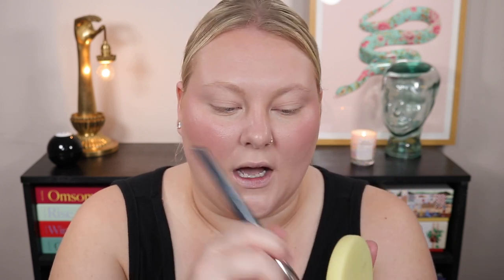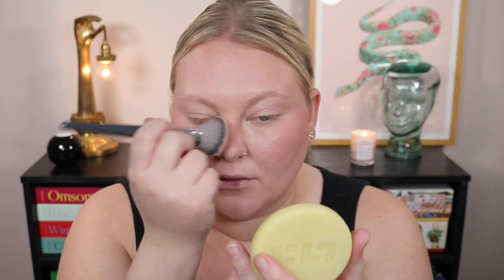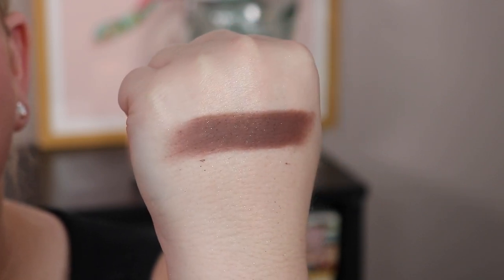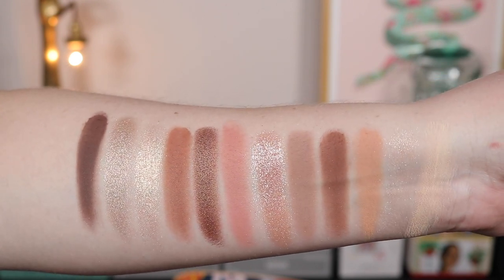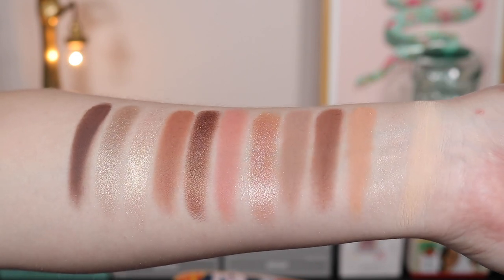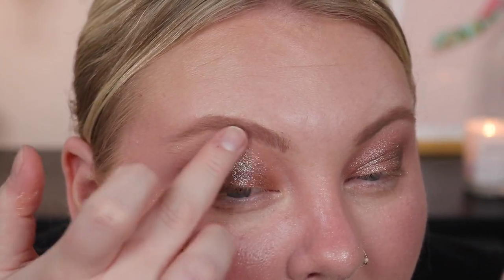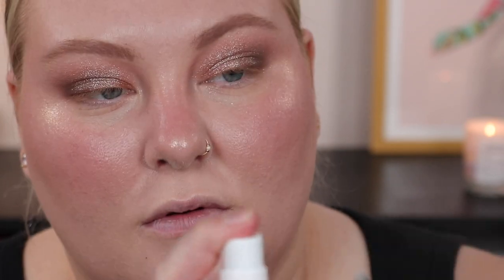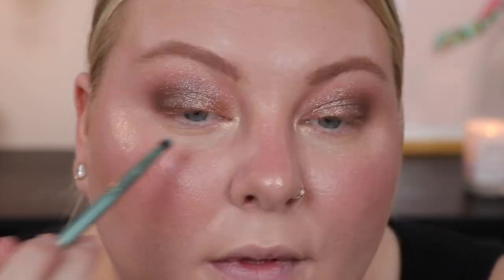I'm Not Sure About This One... Makeup by Mario Ethereal Eyes Palette GRWM | Lauren Mae Beauty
Ethereal Eyes...

Makeup by Mario Etherial Eyes Palette
Valentino Illuminating Primer
Dose of Colors Pen Point Sponge
Urban Decay Hydromaniac Foundation 20
Dior Forever Skin Concealer
Nabla Bronzer Ambra
Rare Beauty Loose Powder
Simi Haze Cream Blush Duo Canyon
BK Beauty Angie Hot & Flashy Brush (code LAURENMAE10)
ColourPop Felicity Glitter Highlighter
Tarte Busy Gal Brows Ash Blonde
Sigma Eye Base Persuade (code LMB10)
NYX Glitter Primer
Pixi Rose Glow Eyeliner Pencil
Tower 28 Make Waves Mascara
Uoma Beauty Lip Liner Angelou
Roen Liquid Balm Charlie

Timestamps:
0:00 Intro
13:46 Palette Close Up/Swatches
16:53 Makeup by Mario Ethereal Eyes
26:22 Some thoughts